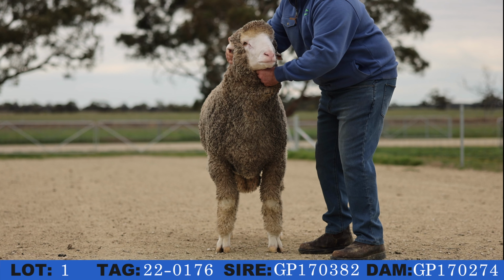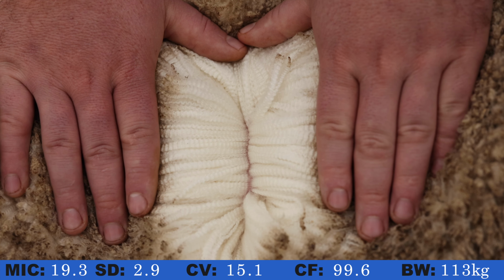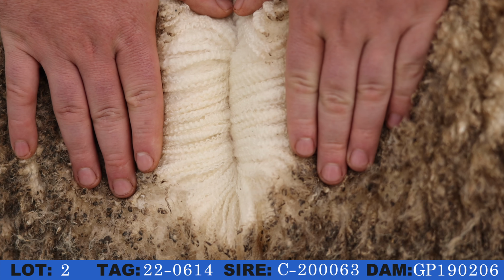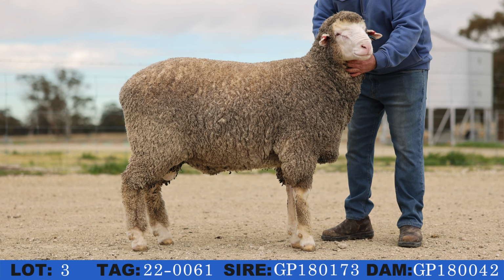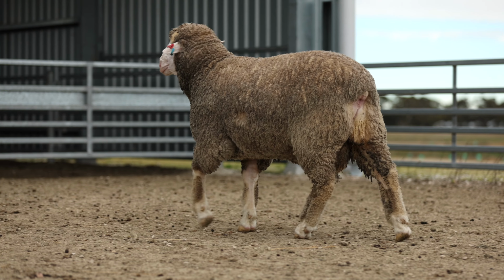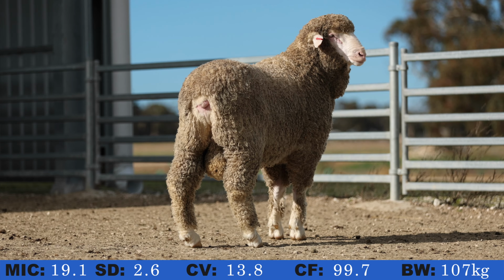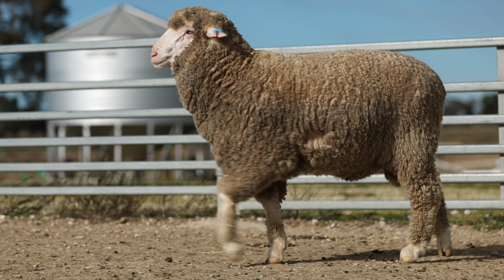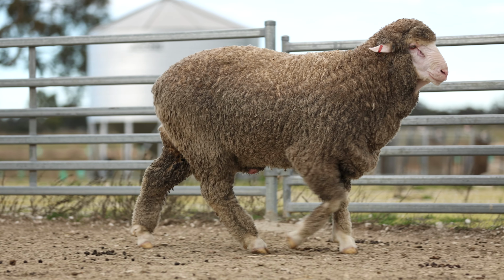Glenlea Park 2023 Adelaide Team (4k)